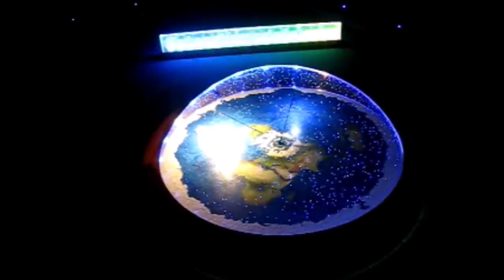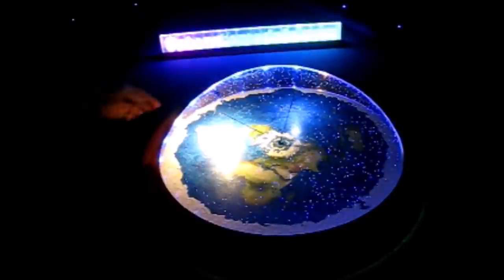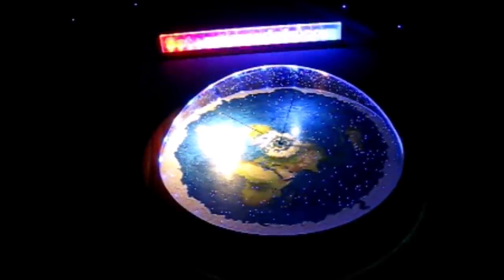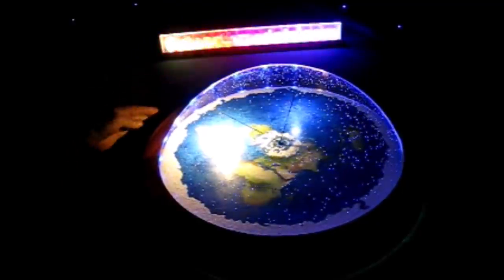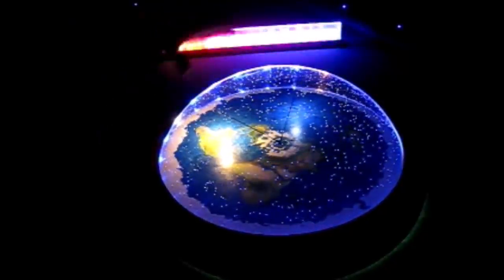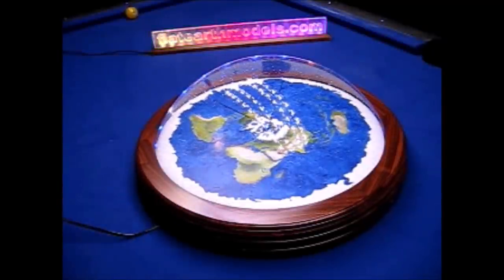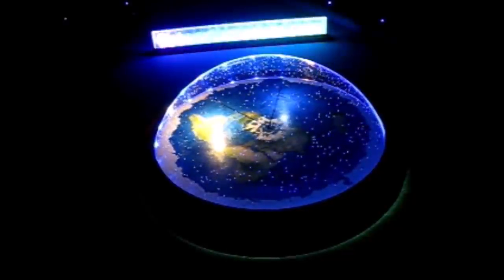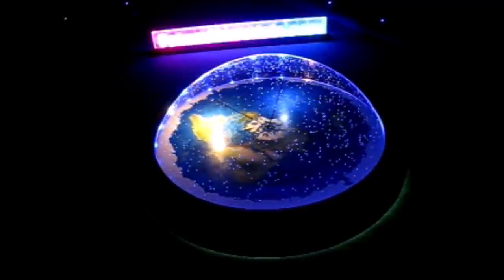Chris Pontius Flat Earth physical model 118! ✅